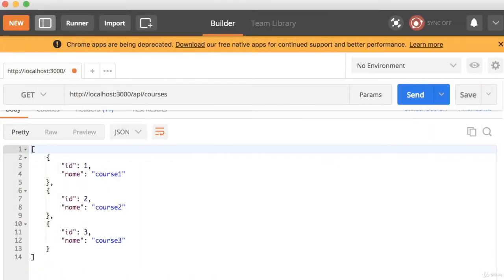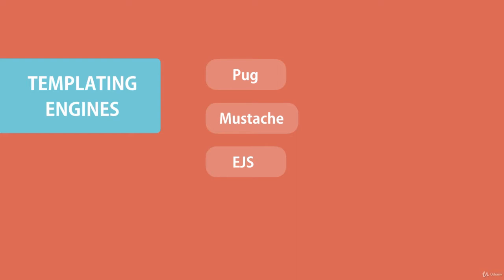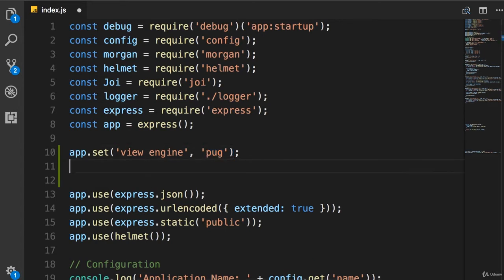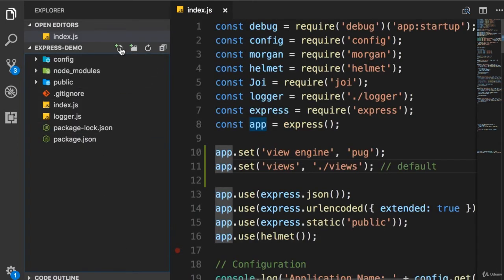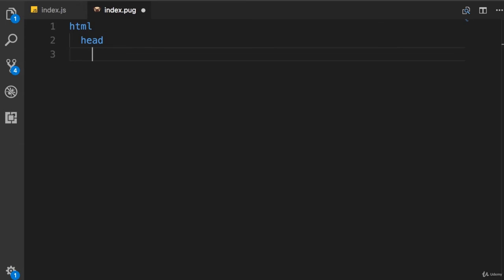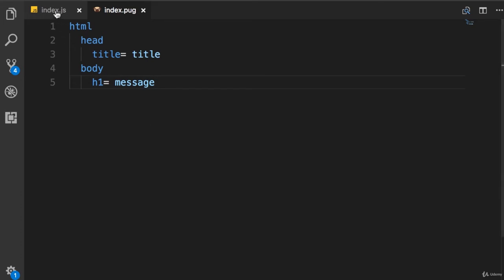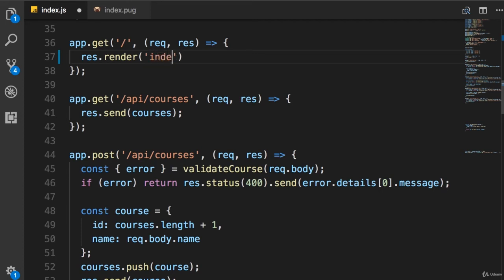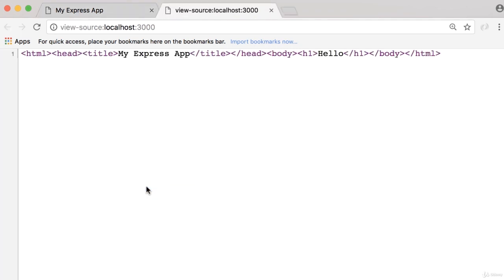064 Templating Engines